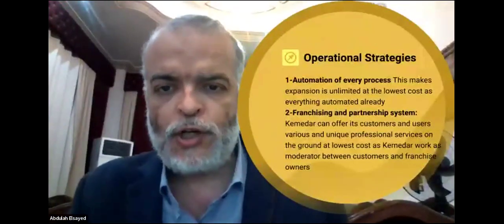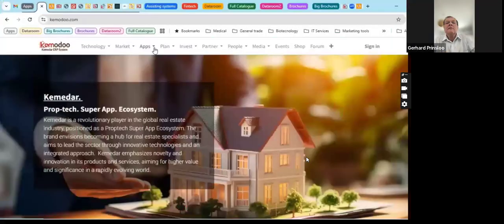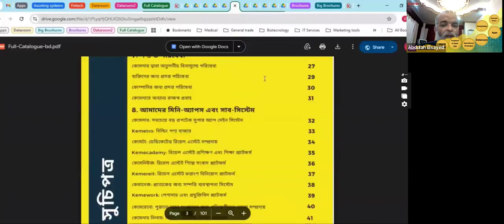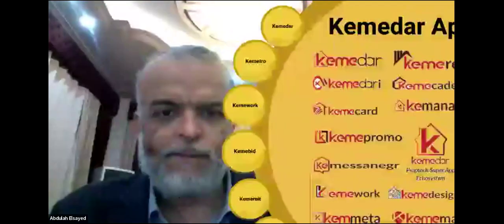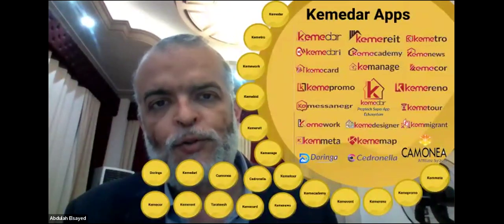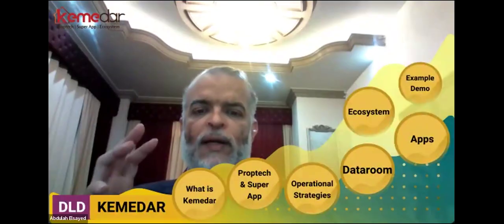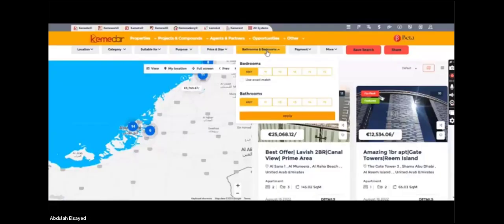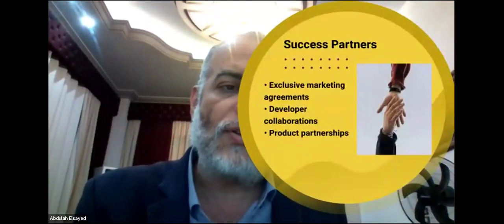Growth Strategy of Kemedar Proptech Super App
Our platform leverages cutting-edge technologies such as AI and blockchain to enhance user experience and functionality. Kemedar and its subsystems (MiniApps) work to connect and benefit all user types under one Super App umbrella.